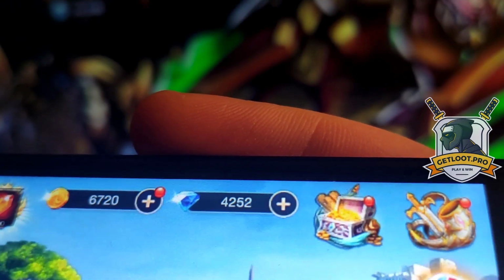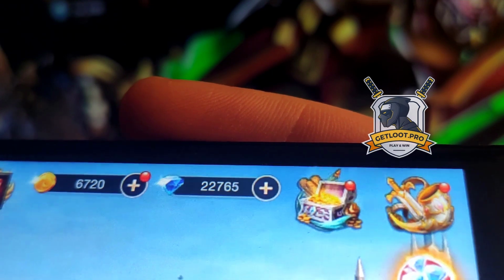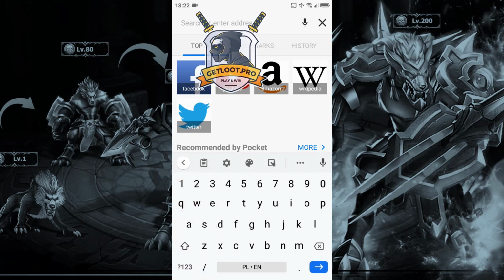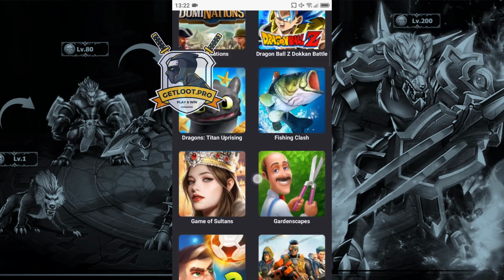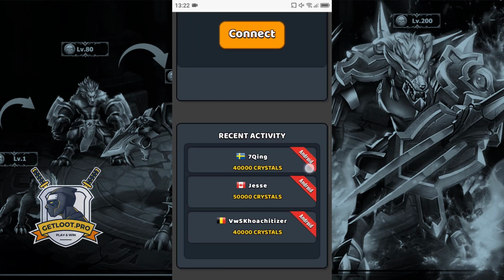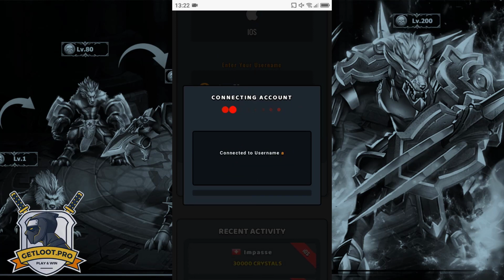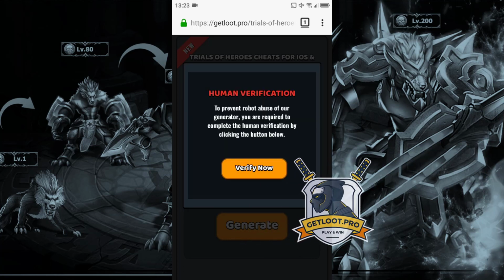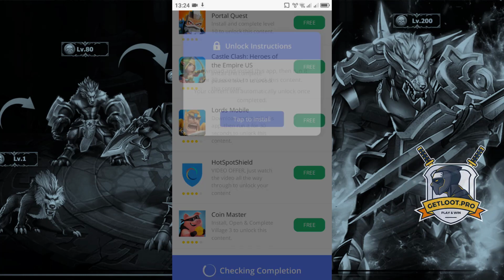👀 Trials of Heroes Hack tips 2022 ✅ How To Get Crystals With Cheat 🔥 MOD APK for iOS & Android 👀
👀 Trials of Heroes Hack tips 2022 ✅ How To Get Crystals With Trials of Heroes Cheat 🔥 MOD APK for iOS & Android 👀

Hi there mobile game player! Now I'll demonstrate our update and better Trials of Heroes hack Tutorial for Android or iOS phone or tablet. Using this method anyone can easily get alot of Crystals and also improve gaming experience and fun. Everything you require to do is stick to our video guide. Enjoy!

How to hack Trials of Heroes? It is a pretty easy hack method, if you follow these tips, you'll be able to do it in just a matter of minutes.
Trials of Heroes MOD APK is developed and protected by the best coder, This Trials of Heroes hack has tested by manies player now and we obtained awsome feedback froom them.

If you have some problems or maybe idea on how to improwe auer Trials of Heroes MOD APK should we do in the near future, feel free to write in the comment area.